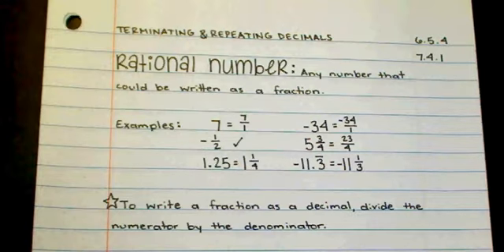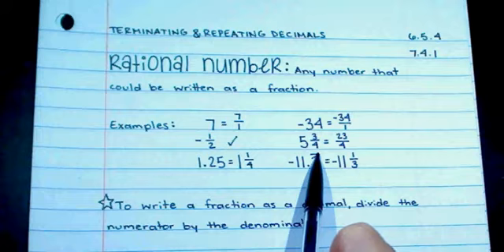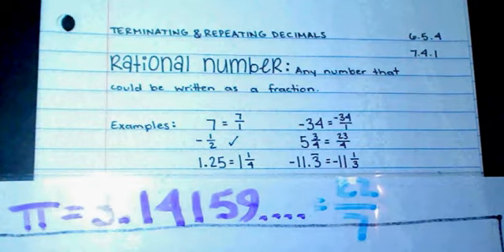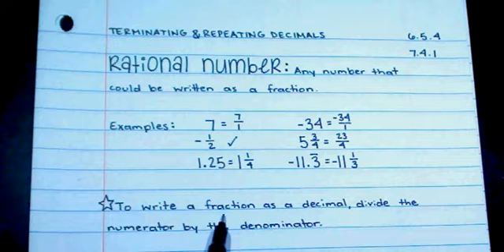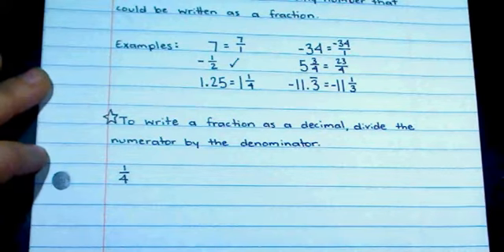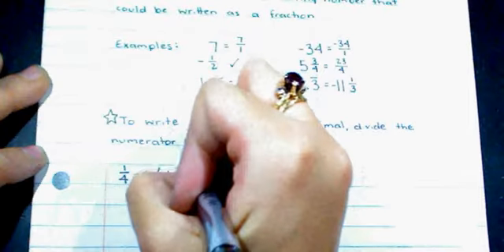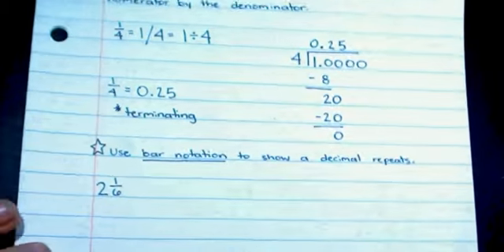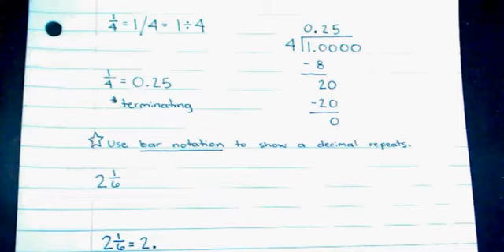Terminating and Repeating Decimals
6.5.4 and 7.4.1